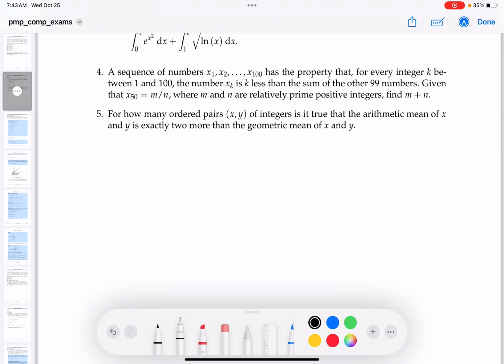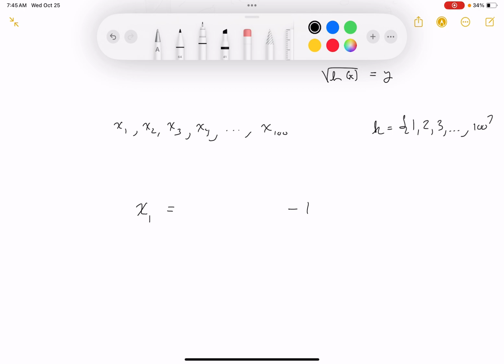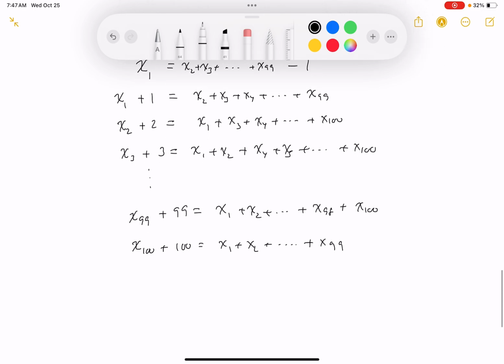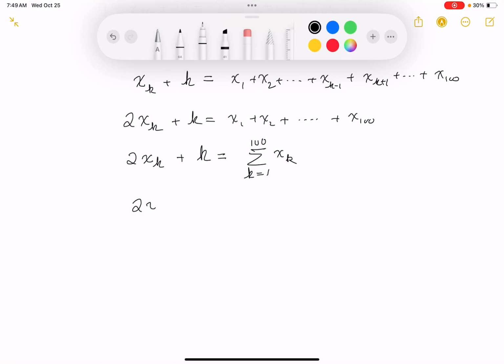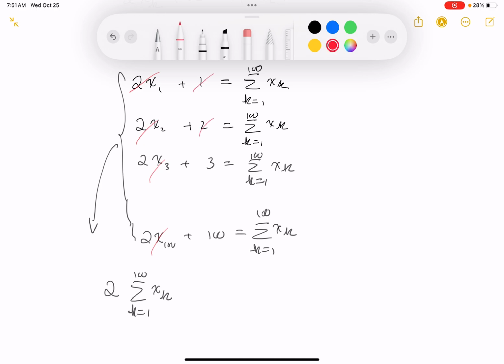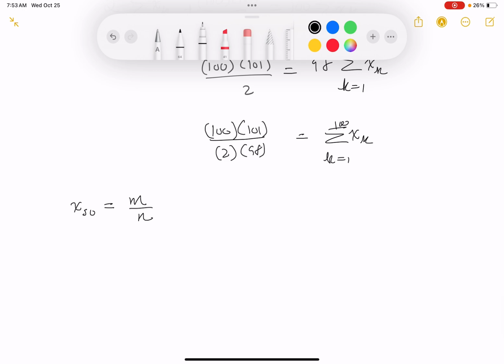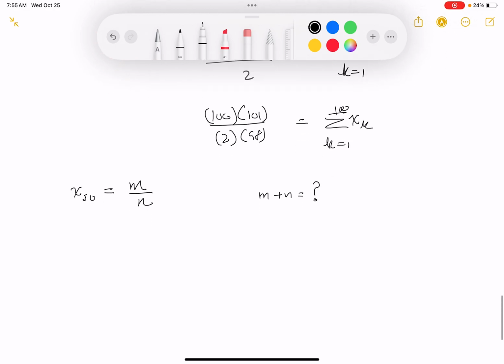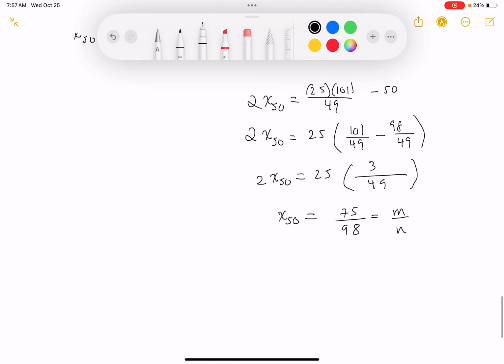pmp contest 02 09 04